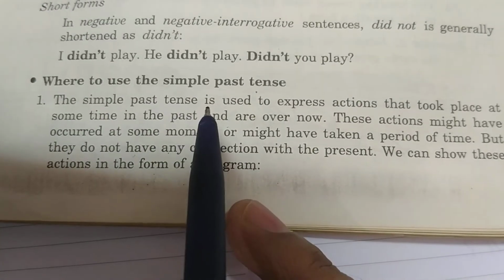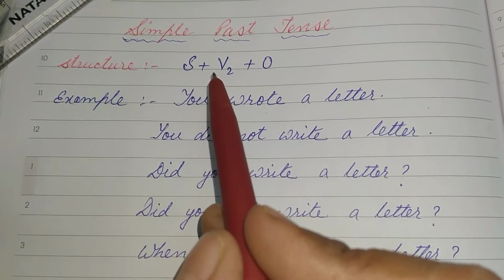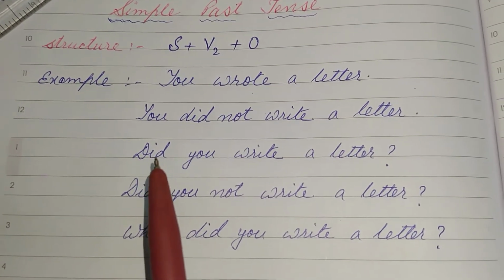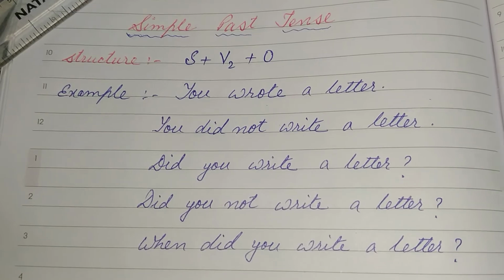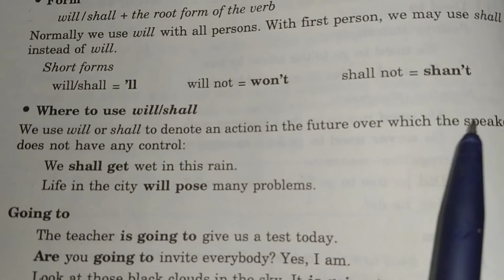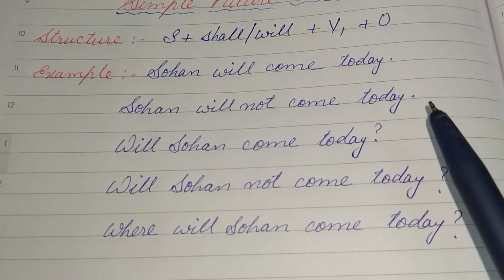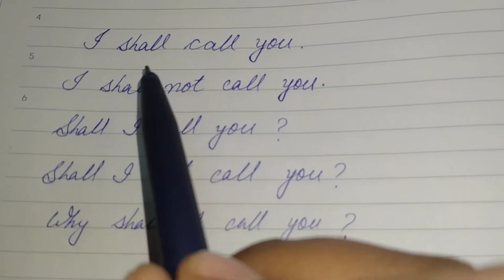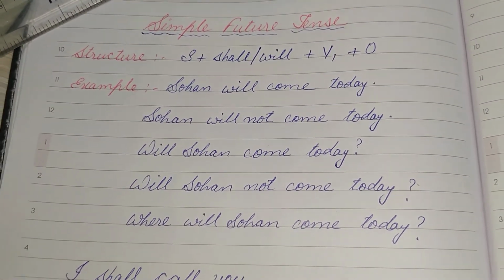Tense...(Part 2) by Aftab Sir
Tense (Part 2) by Aftab Sir for class IX/X